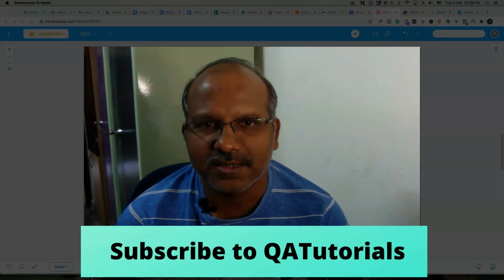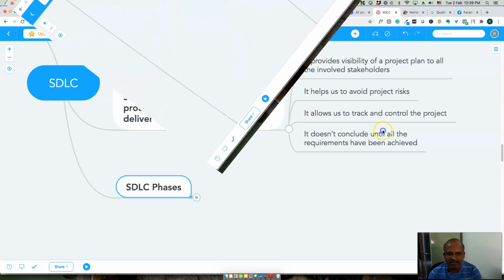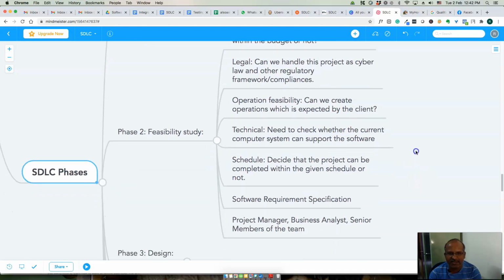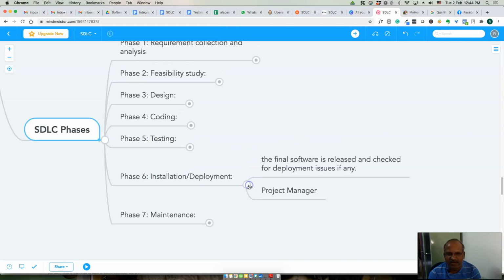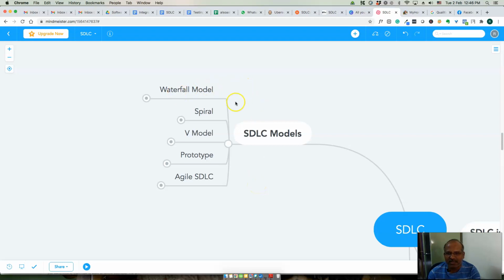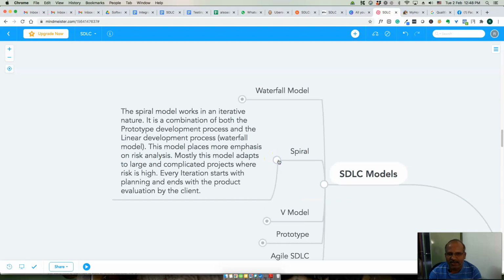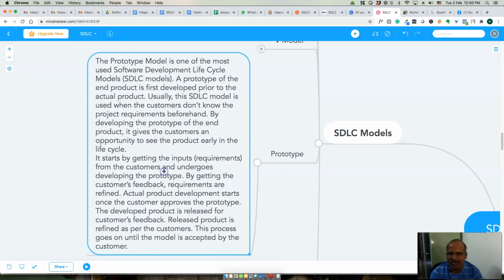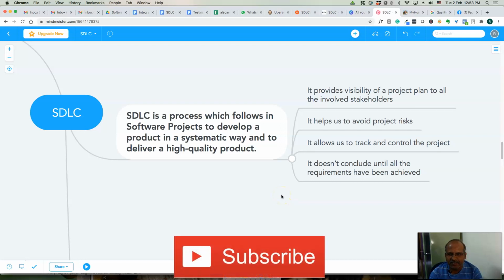Software Development Life Cycle (SDLC)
In this video,  I will explain what is Software Development Life Cycles also called as SDLC , SDLC Phases and SDLC models.

There are 7 SDLC Phase:

Requirement Phase
Analysis Phase
Design Phase
Development Phase
Testing Phase

Installation/Deployment
Maintenance

Follow me on different platforms to stay updated.

Category
People & Blogs